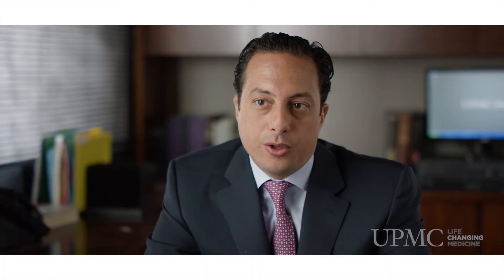UPMC OnTopic Video | Whipple Surgery for Pancreatic Diseases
Dr. Amer H. Zureikat discusses Whipple surgery for pancreatic cancer and diseases.